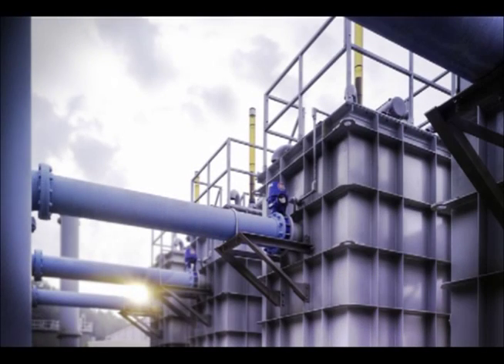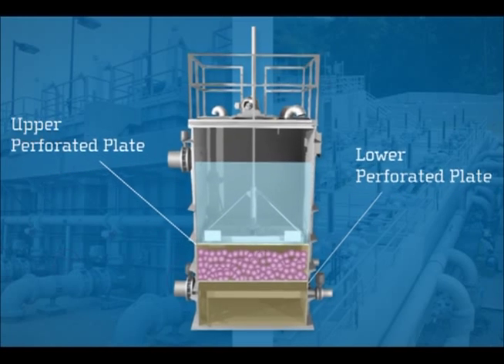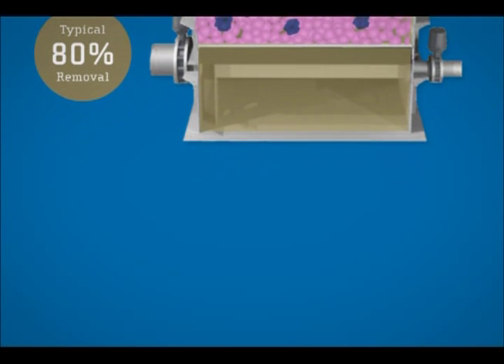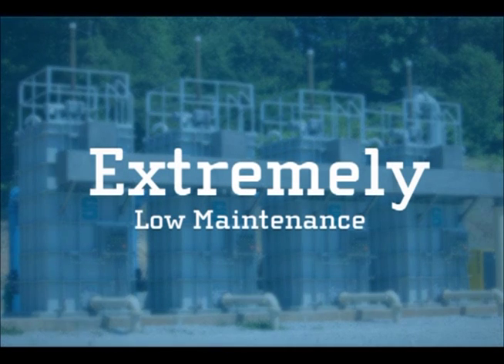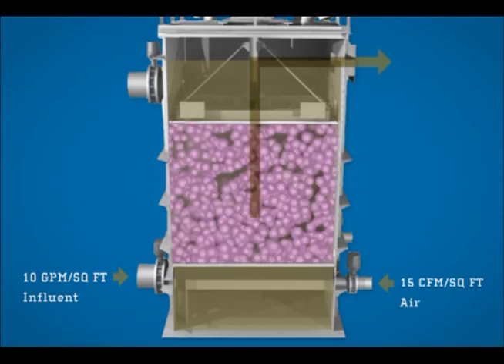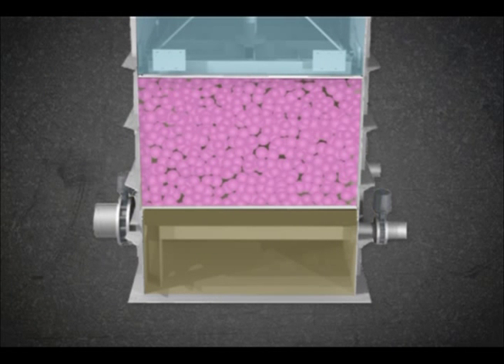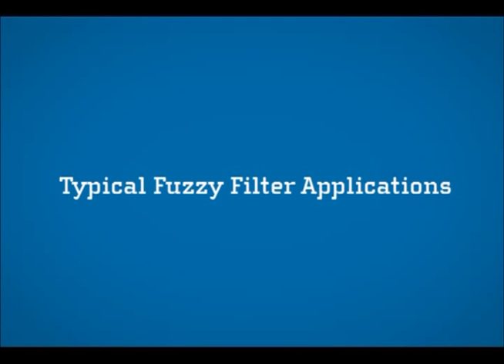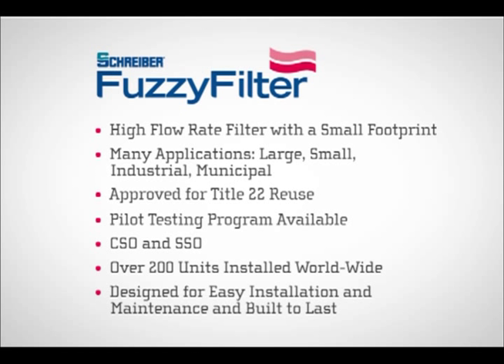Schreiber Fuzzy Filter Video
Schreiber's Fuzzy Filter is an innovative and cost-effective filter. Copperwing's digital media team created a video animation for our client, Schreiber, that breaks down each component of the Fuzzy Filter system, how it works and illustrates its unique design.